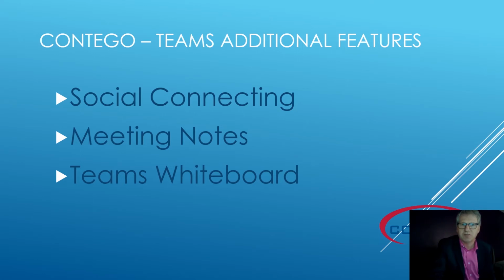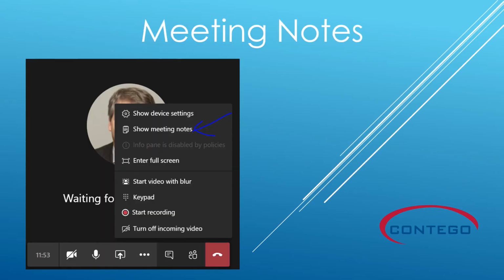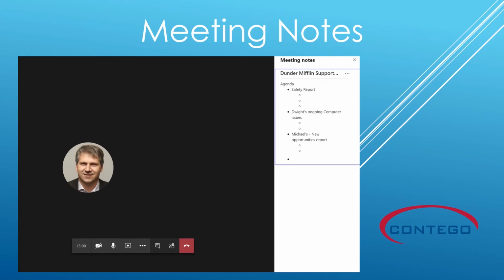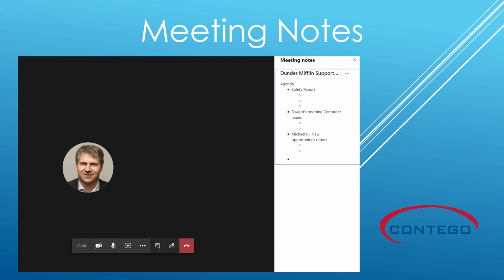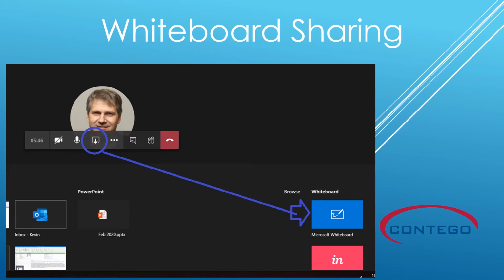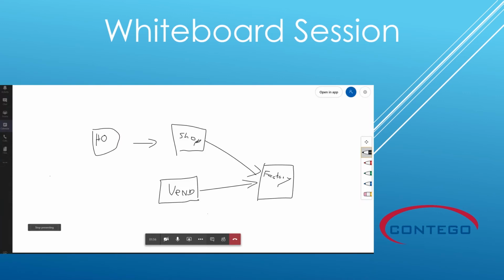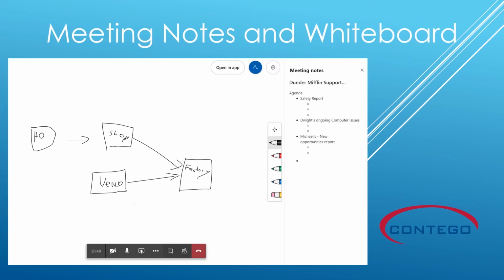Productivity with Microsoft Teams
Kevin walks you through how to use Teams to keep your group connected and productive during this time